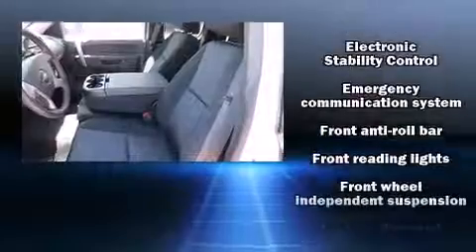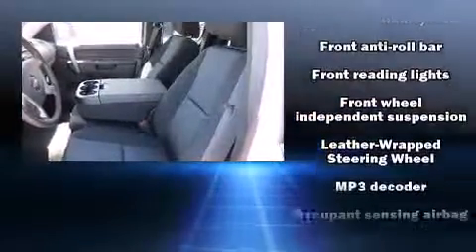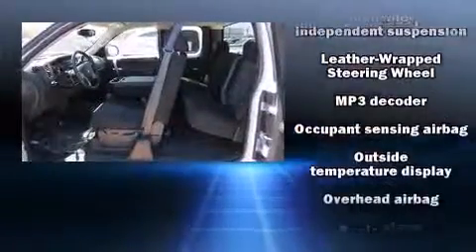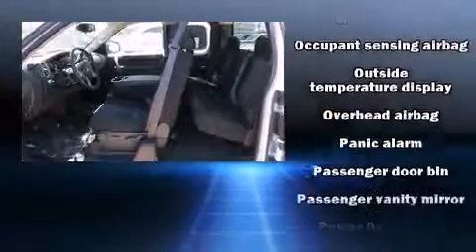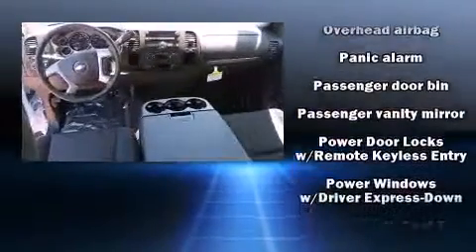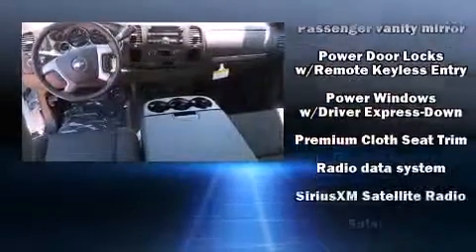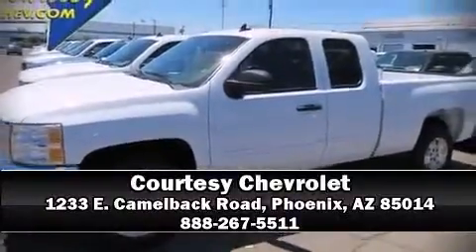2013 Chevrolet Silverado 1500 LT in Phoenix, AZ 85014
Courtesy Chevrolet
1233 E. Camelback Road

Climb inside the 2013 Chevrolet Silverado 1500. Smooth gearshifts are achieved thanks to the powerful 8 cylinder engine, and for added security, dynamic Stability Control supplements the drivetrain. Chevrolet prioritized fit and finish as evidenced by: delay-off headlights, 1-touch window functionality, variably intermittent wipers, a trip computer, a rear step bumper, an overhead console, and much more. Chevrolet ensures the safety and security of its passengers with equipment such as: dual front impact airbags, head curtain airbags, traction control, a panic alarm, onStar, and ABS brakes. Our experienced sales staff is eager to share its knowledge and enthusiasm with you. They'll work with you to find the right vehicle at a price you can afford. We are here to help you.